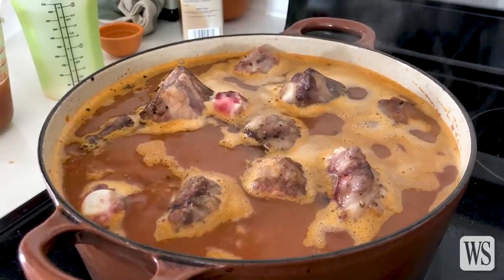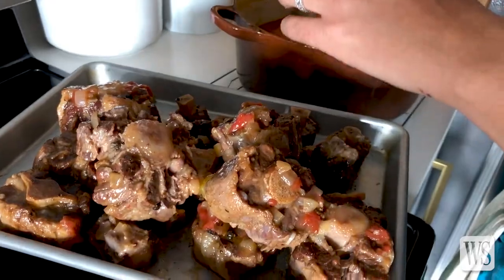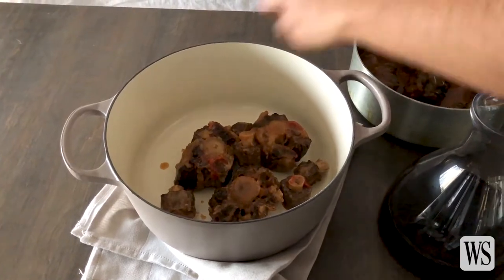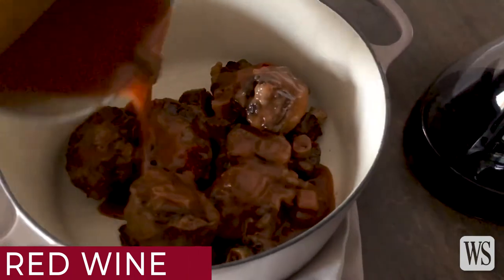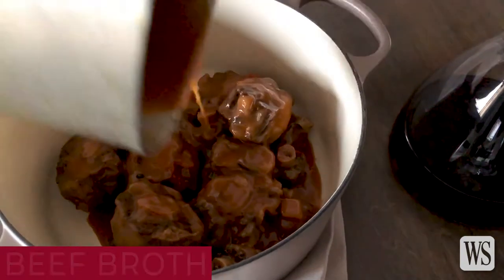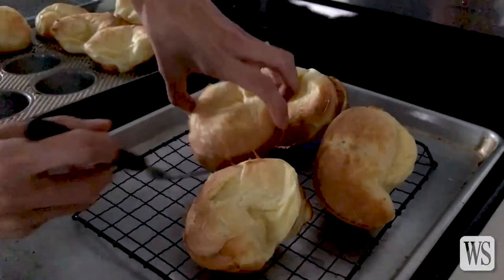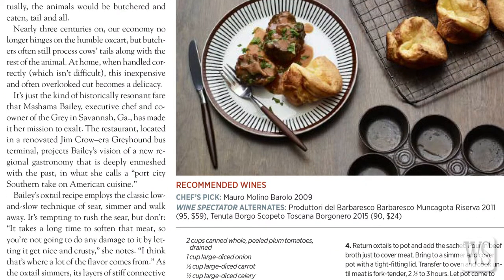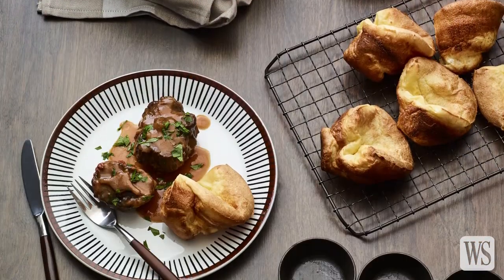Pairing Oxtail with an Italian Red: A Perfect Match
When it's cooked right, this often-overlooked cut of beef becomes a meltingly tender delicacy. Which wine stands up to the rich flavors in this dish?